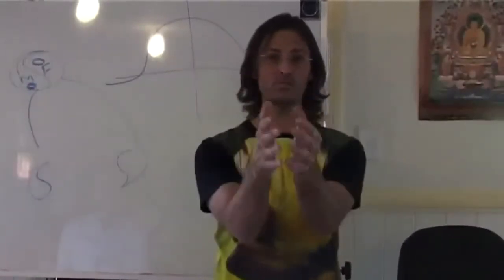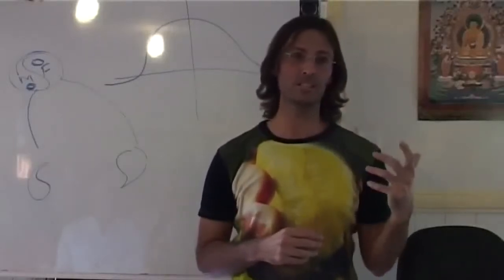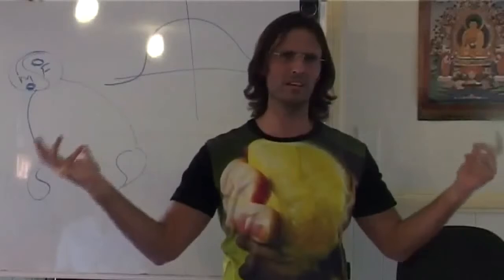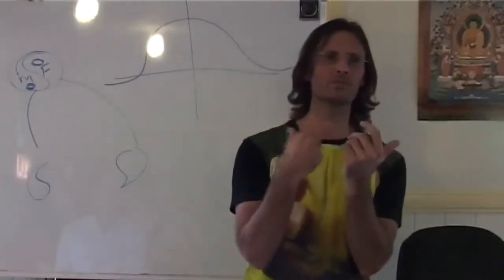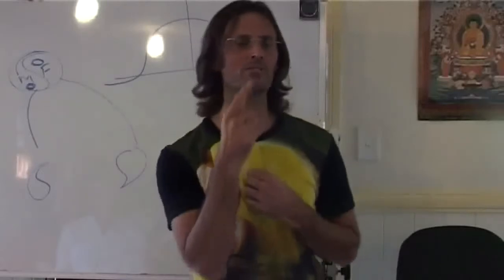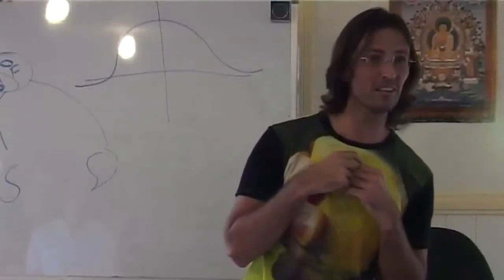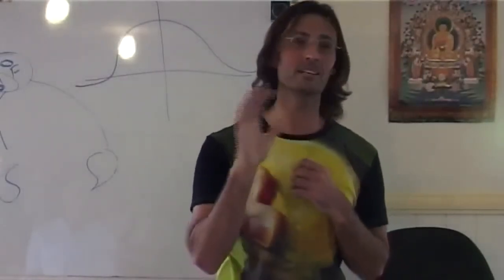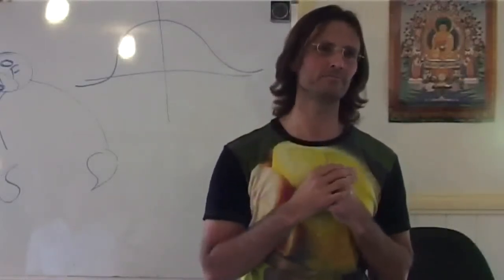Jesus on Love Is Not Just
Jesus explores the issue of seeking justice.

This is a section of the presentation by Jesus entitled "20080830 The Human Soul - The Power Of Your Soul P1".

dtstart:004812:
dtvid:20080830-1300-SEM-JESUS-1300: